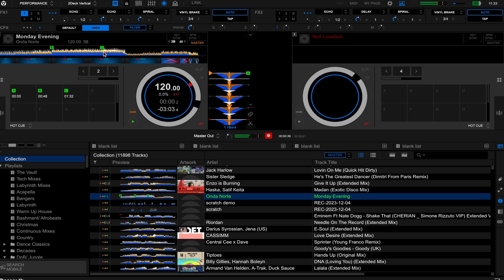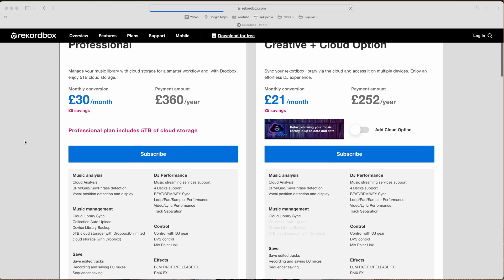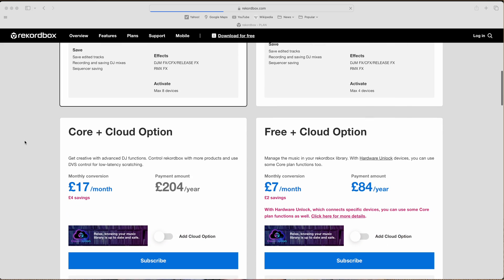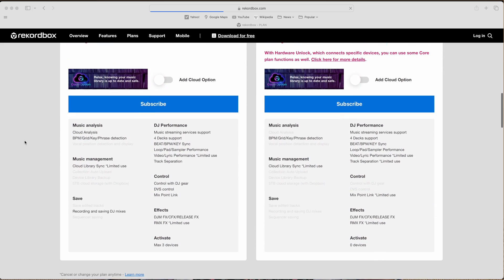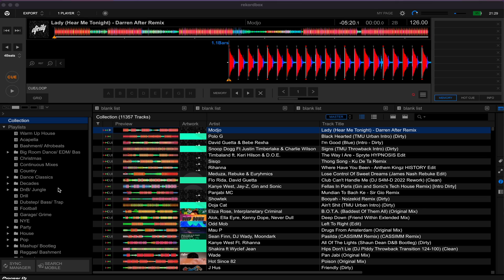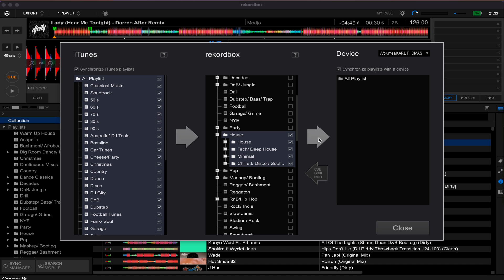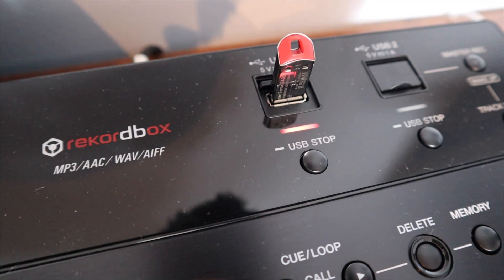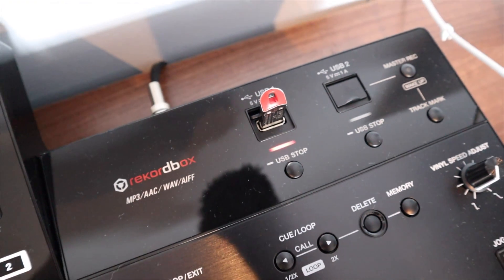Do you NEED to subscribe to Rekordbox DJ?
In this video, I talk in detail about Rekordbox subscriptions, in particular all the features which you can potentially access for FREE!